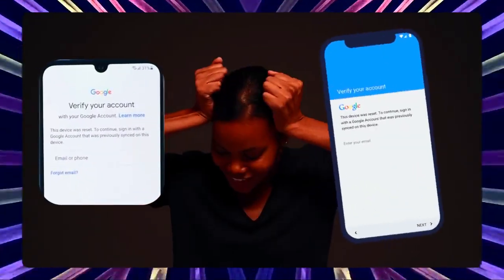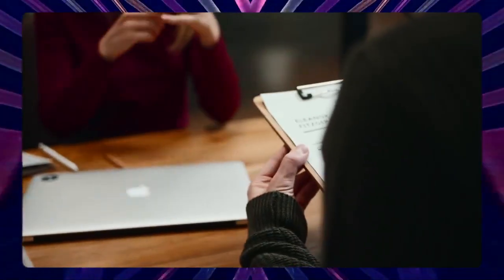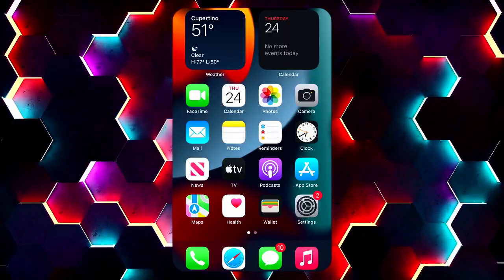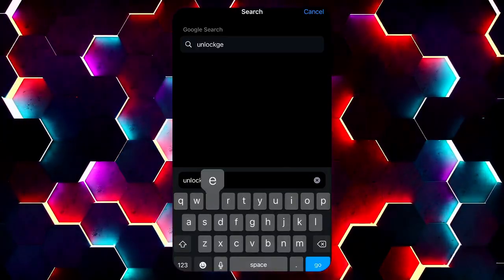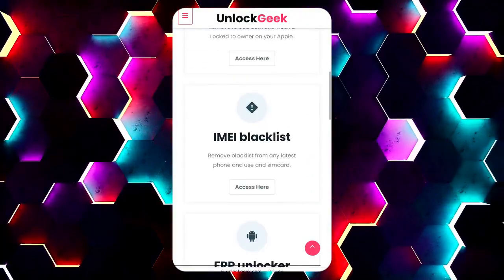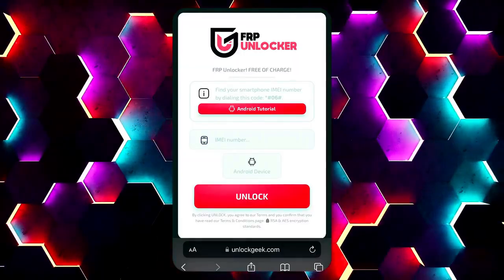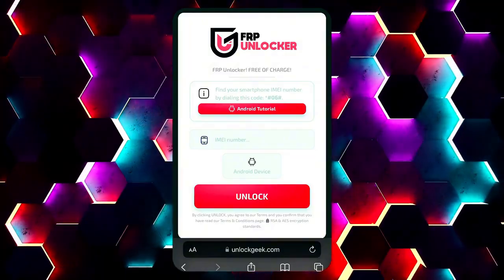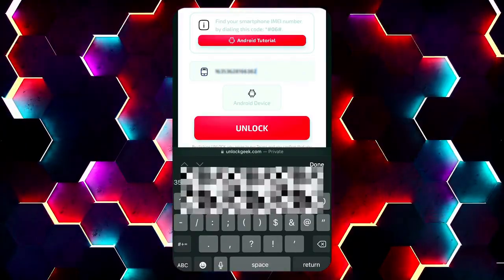Bypass FRP on Any Android Device Easily in 2026: Vivo, Realme, Samsung & More!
In 2026, bypassing the Factory Reset Protection (FRP) lock has never been easier! Whether you're trying to unlock a Vivo, Realme, Samsung, or any other Android device, our comprehensive guide has got you covered. Discover step-by-step instructions to bypass FRP on popular models like Vivo Y15s, Realme C11, and Samsung A05. Uncover expert techniques to remove Google account verification effortlessly, ensuring you regain access to your smartphone swiftly. Whether you're dealing with the latest Android 11 or specific models like Infinix Smart 10 and Tecno Spark Go, our guide is tailored for diverse scenarios. Stay updated with the newest methods and tools in 2026 to efficiently handle FRP bypass issues for brands like Huawei, Honor, Infinix, Oppo, and more. Empower yourself with the necessary knowledge to troubleshoot and overcome FRP lock challenges with ease.